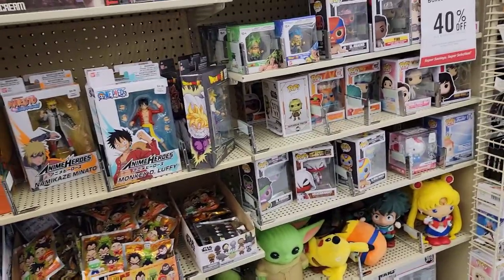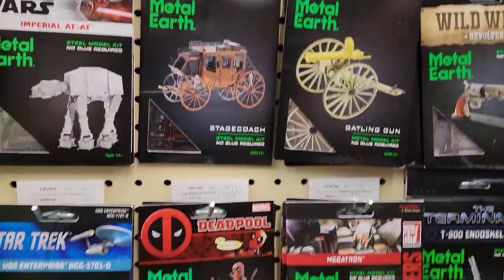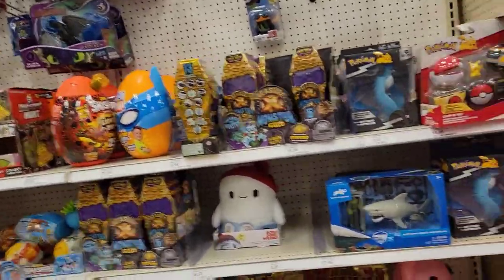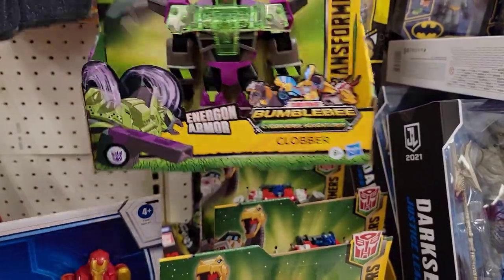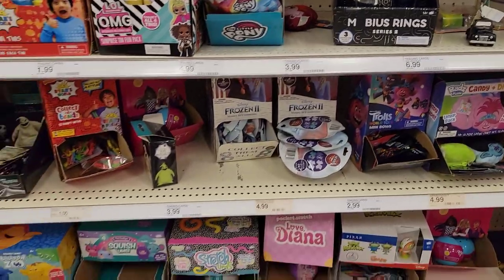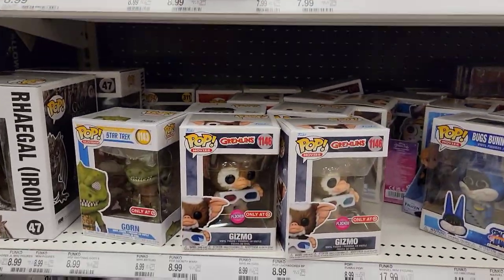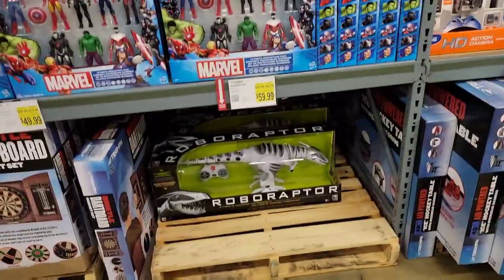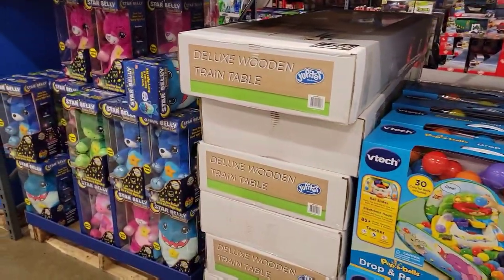Toy Hunt with Firetox - Weekend Before Thanksgiving Hunt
Lets See What We Can Fine Before The Madness Begin's

MERCH!